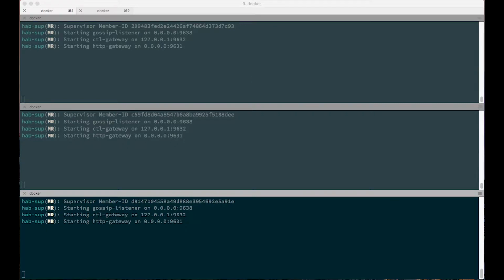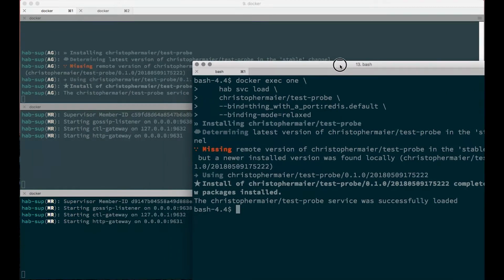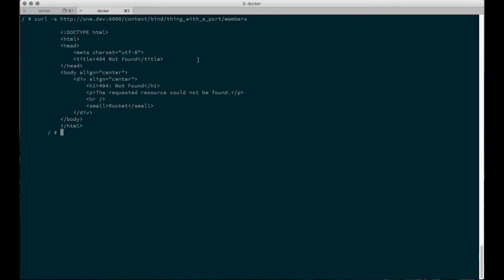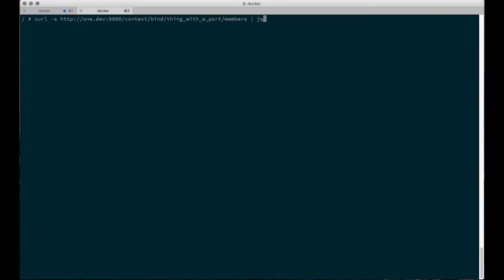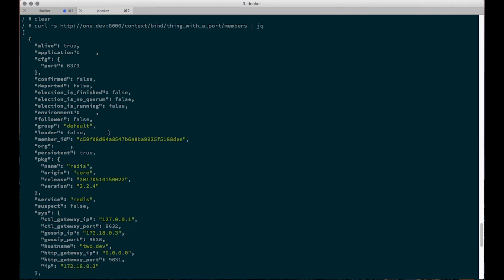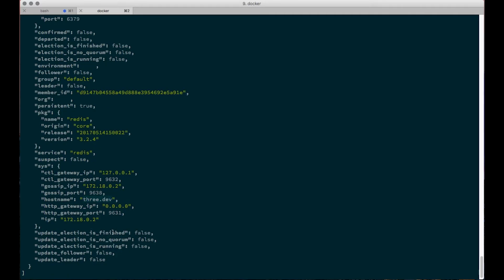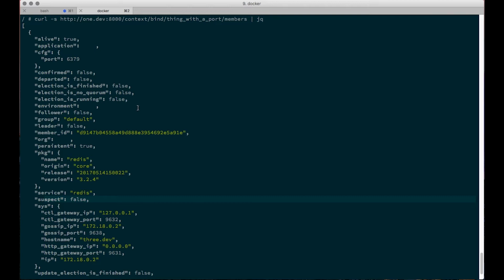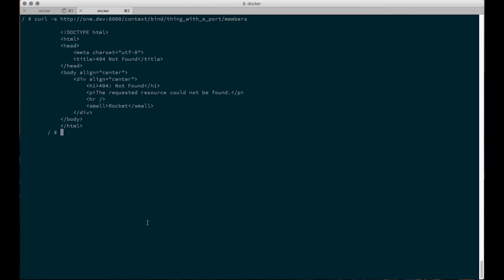Habitat Demo: Allow services to start in the absence of their binds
Featuring Chris Maier